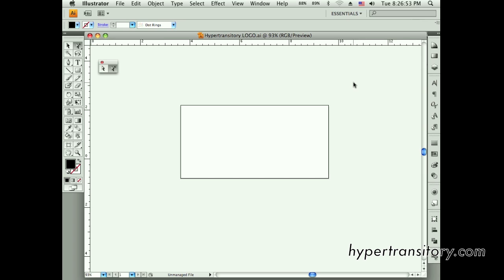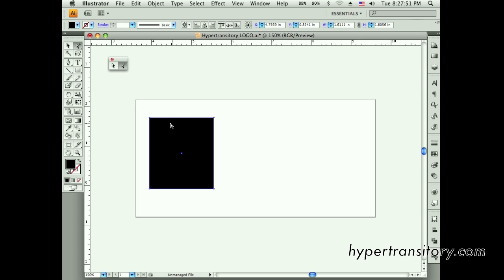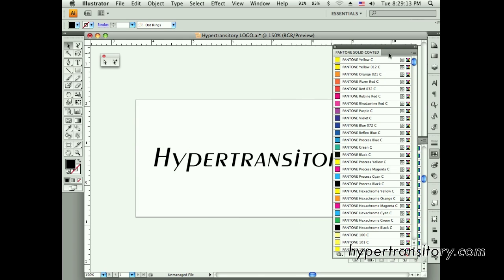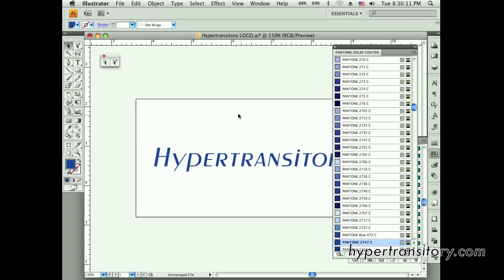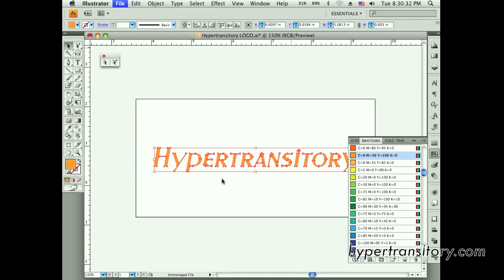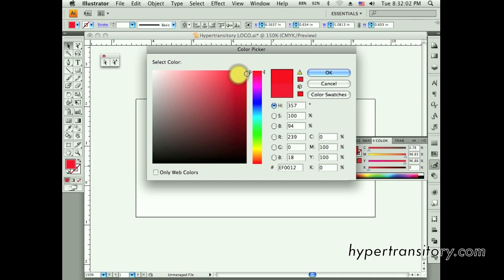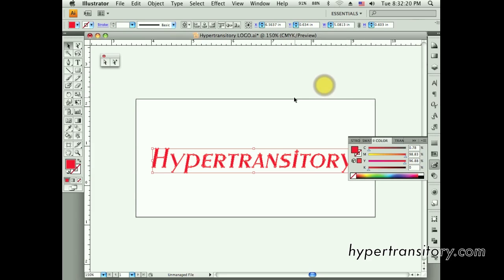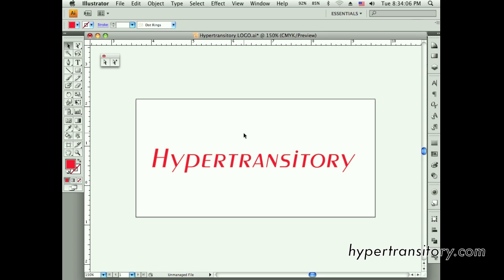Creating a Logo in Adobe Illustrator (For Beginners) Pt1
This is the first part in a series on creating a logo in Adobe Illustrator. I don't focus so much on the design, but more on some of the pitfalls and things to avoid, as well as some favorite effects sued in logos. This first one focuses mostly on why you'd want to use Illustrator or another vector program vs. a raster program like Photoshop.